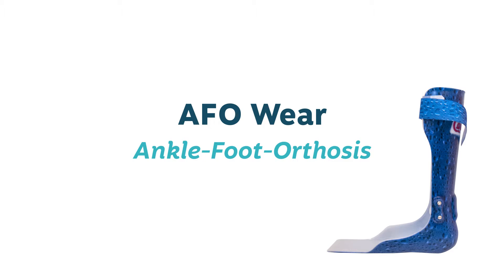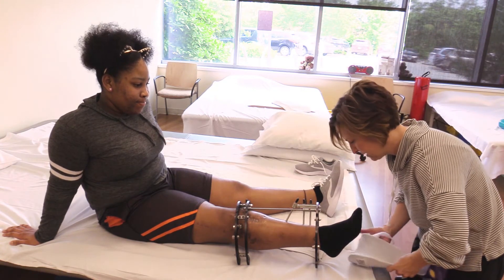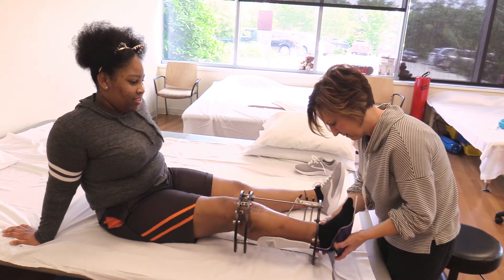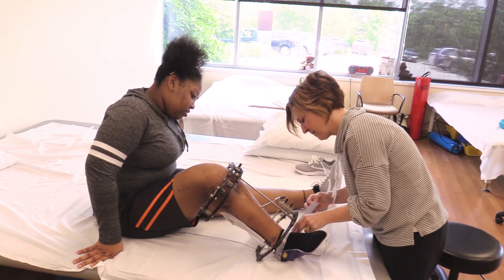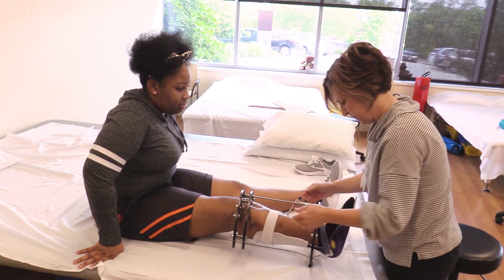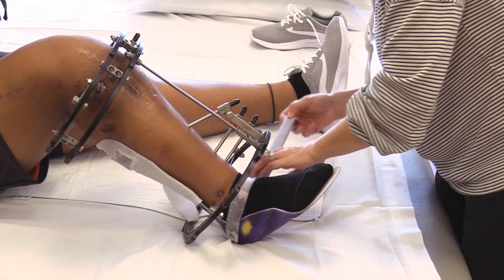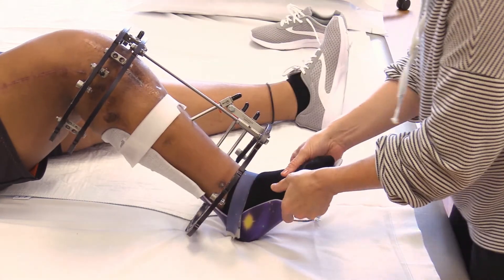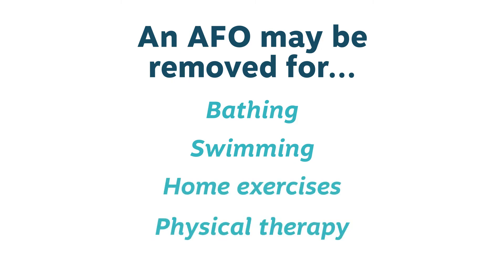External Fixator Bracewear: AFO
Overivew of Ankle-Foot- Othosis from Shriners Hospitals for Children - St. Louis.